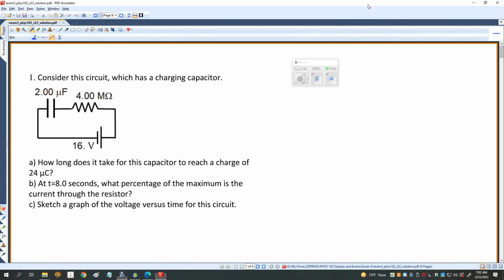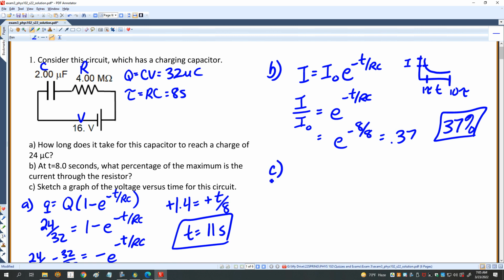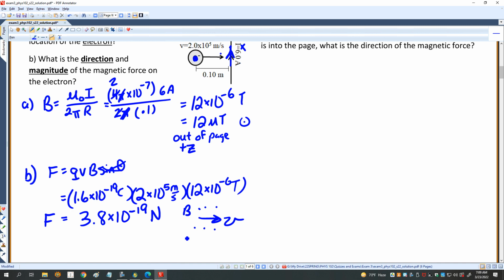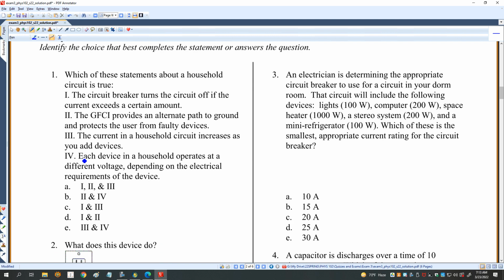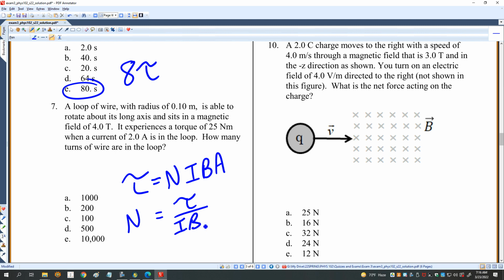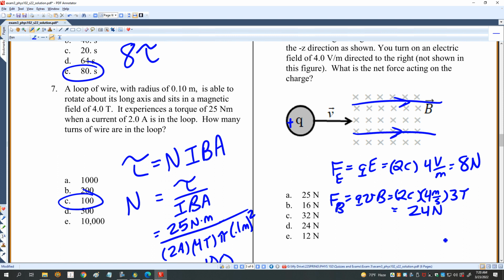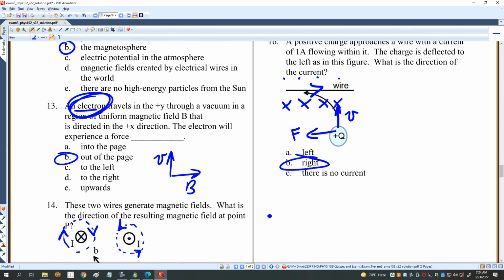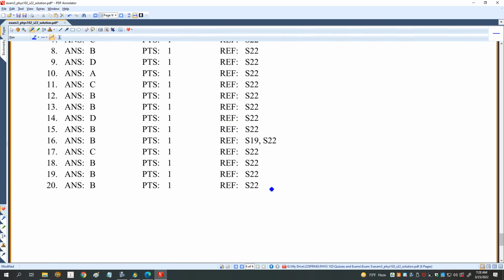exam3 phys102 s22